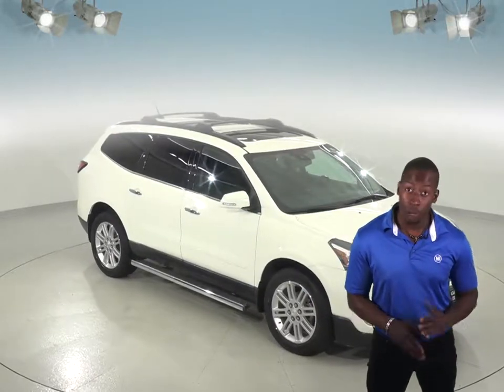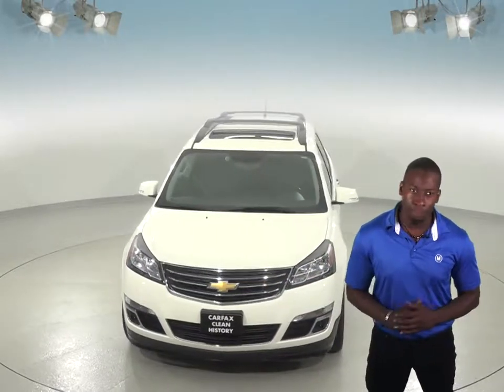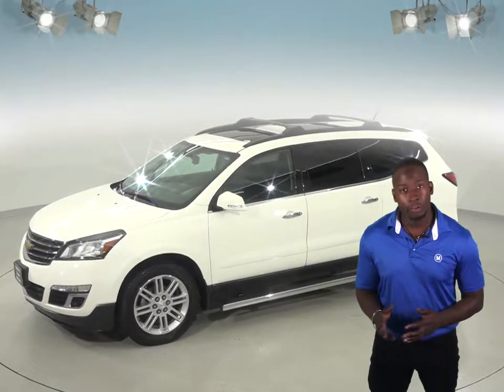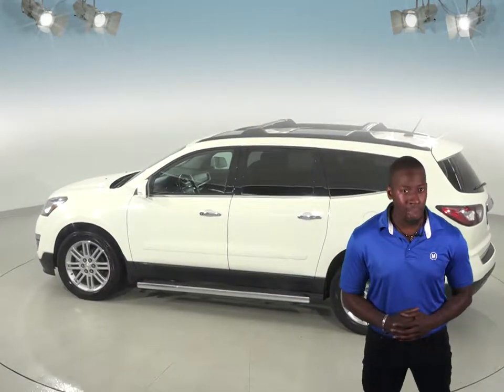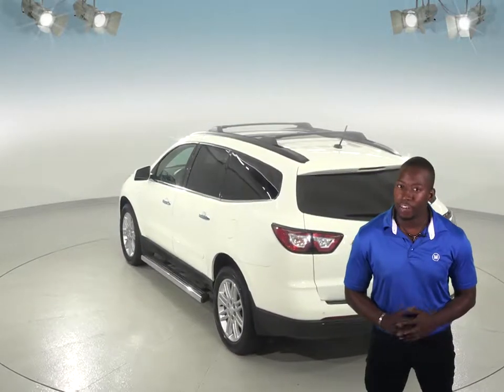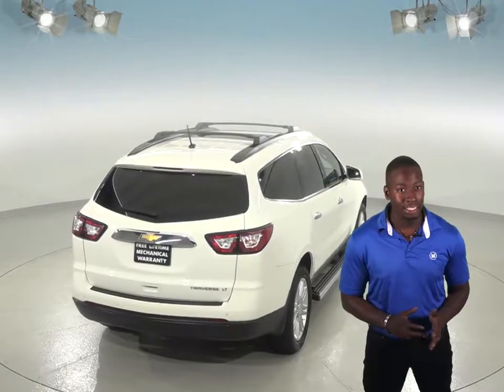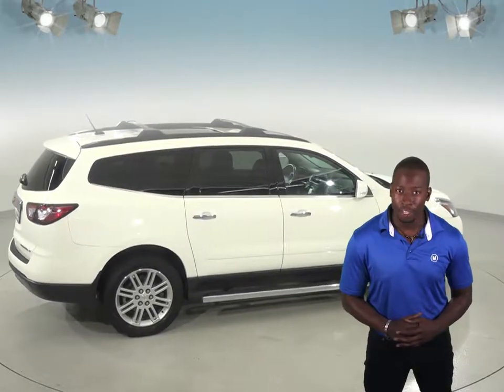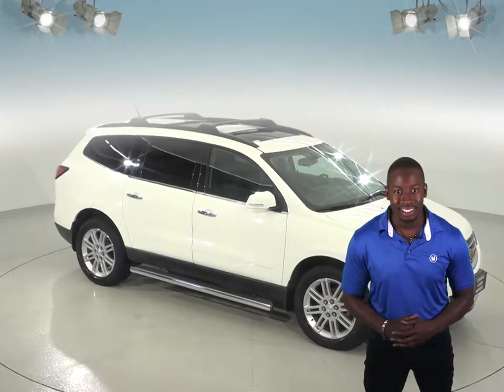A96817GP - Used, 2015, Chevrolet Traverse, LT, SUV, White, Test Drive, Review, For Sale -